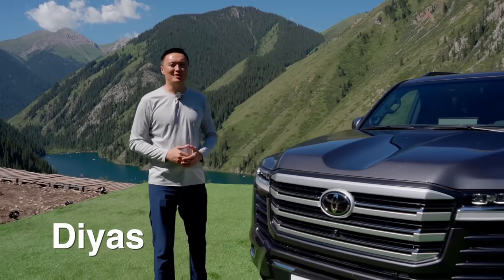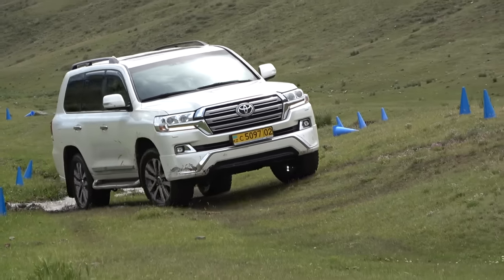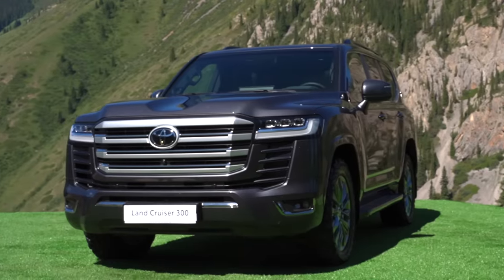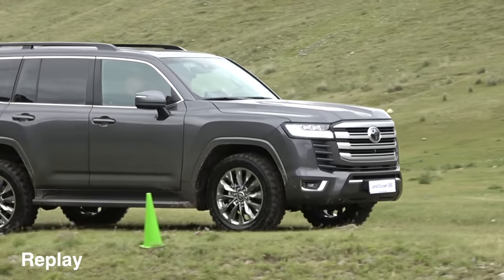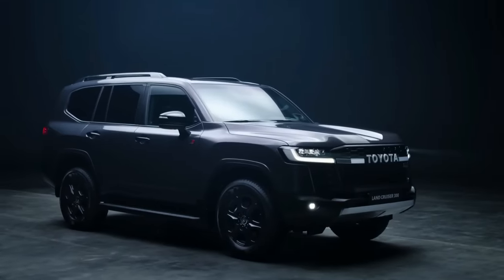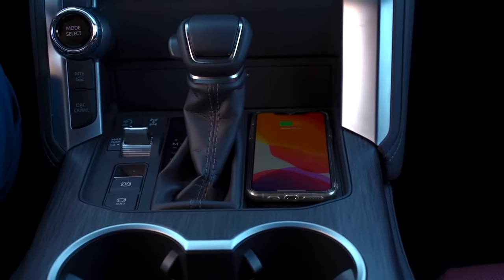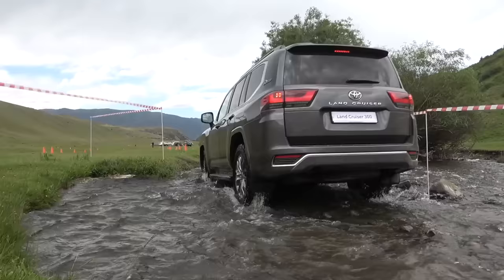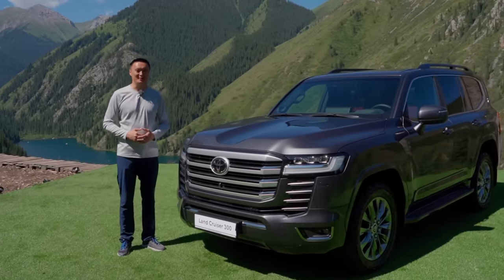SUV Battle 2021: Toyota Land Cruiser 300 series 2022 versus Land Cruiser 200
There is no difficult off-road in this video! But there are obstacles that made it possible to feel the difference between the new Toyota Land Cruiser 300 series 2022 and the familiar Toyota Land Cruiser 200.

The Toyota Land Cruiser 300 presented in the video is in the top-end Premium 70th ANNIVERSARY with limited-slip differential on the rear axle. I do not indicate the cost of this copy, as it may differ. It would be more correct to look at the prices on the official Toyota website in your country.

Subscribe to this channel to not to miss the next video with comparison of this brand new Toyota Land Cruiser 300 versus Ford F-150 Raptor, Mercedes AMG G63, Range Rover, Land Rover Defender and Nissan Patrol on more difficult obstacles, then there will definitely be a real Clash of the Titans!

Time codes:

00:00 Intro
00:14 About Land Cruiser 200
00:42 Next video announcement
01:05 Land Cruiser 200 test-drive
03:52 Land Cruiser 300 test drive
04:22 Surround view cameras
04:33 New driving modes
06:41 New steering
06:53 Steep climb / Crawl-control
07:16 Crawl-control in Reverse
08:18 DAC: Downhill Assist Control
08:54 Pushing pedal to the metal

09:29 Summarizing
09:43 Interior
10:46 Engine / Acceleration
12:18 Brakes
12:57 Off-road assistants
13:41 Land Cruiser GR Sport 2022
14:06 Conclusion

 2022 toyota land cruiser 300 youtube